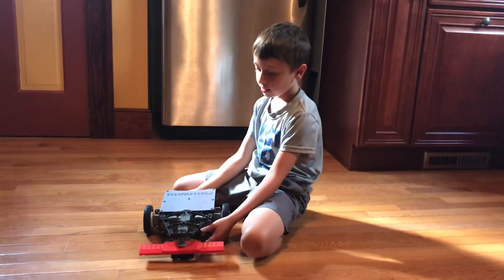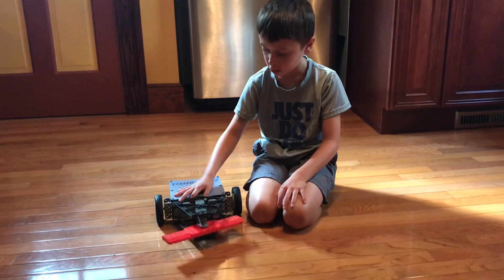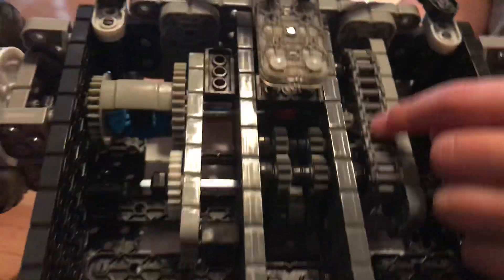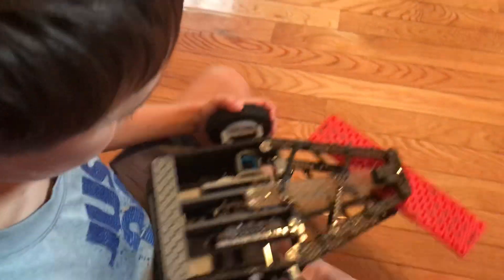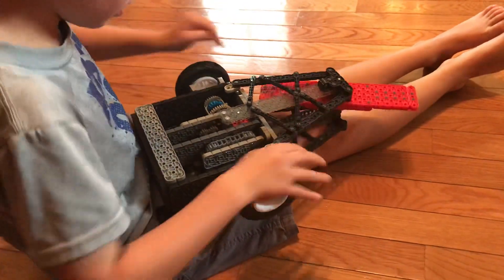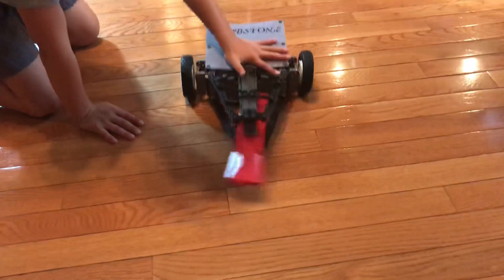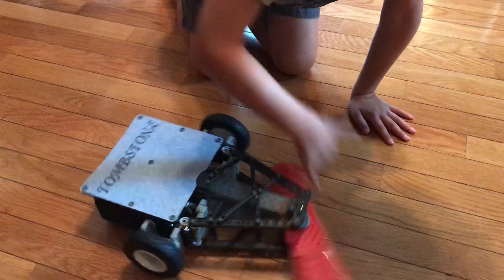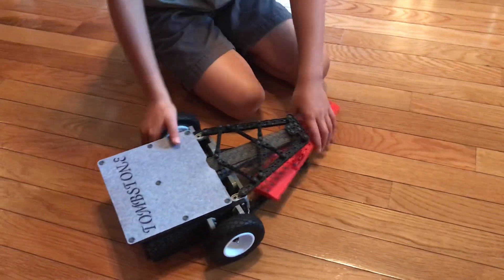Battlebots Tombstone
Battlebots Tombstone Build from Vex Robotics